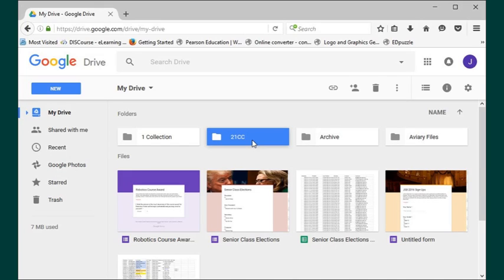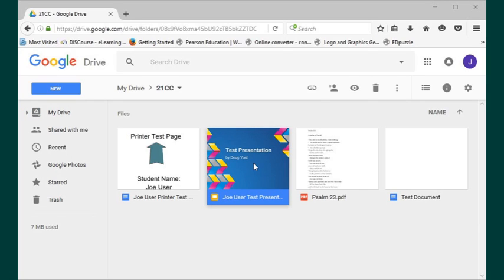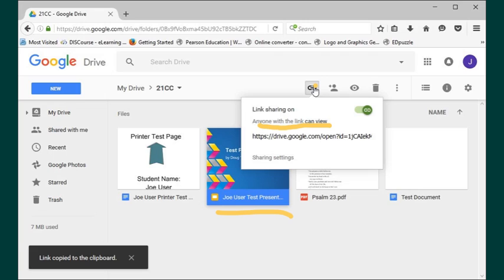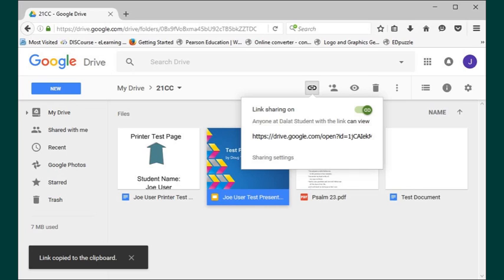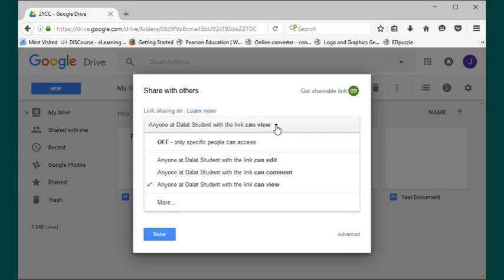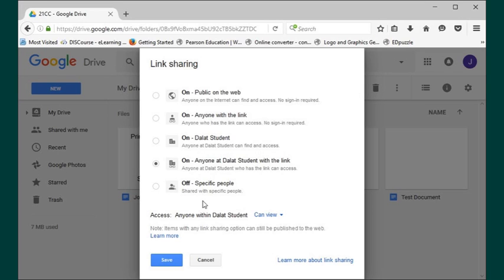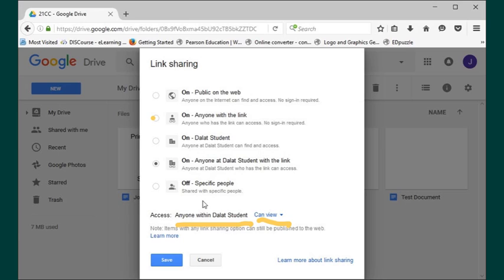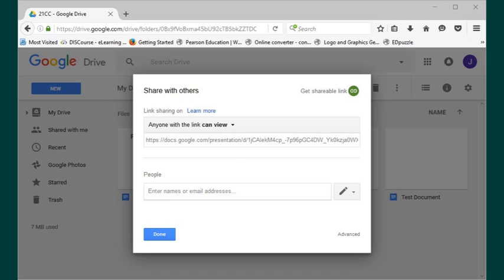Sharing a Google Drive File View Only